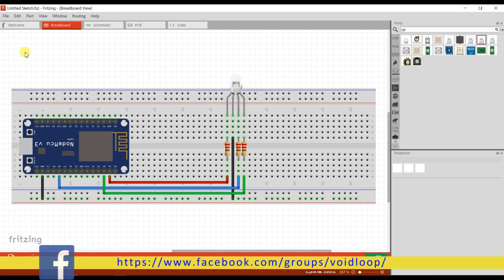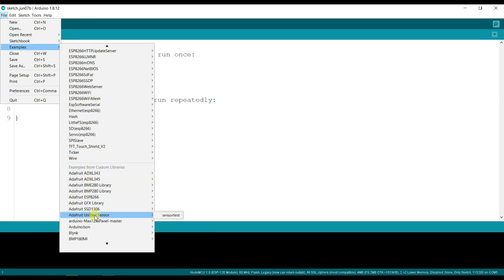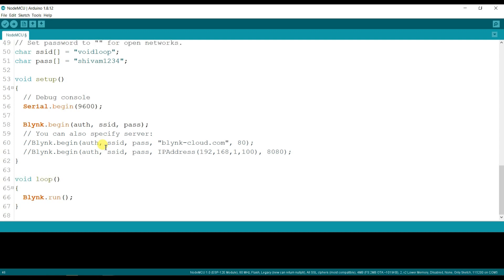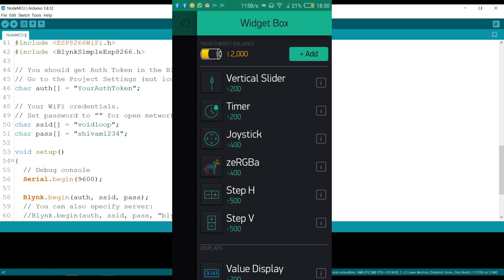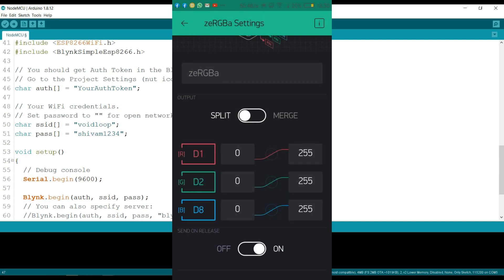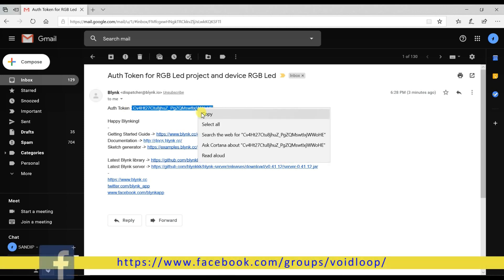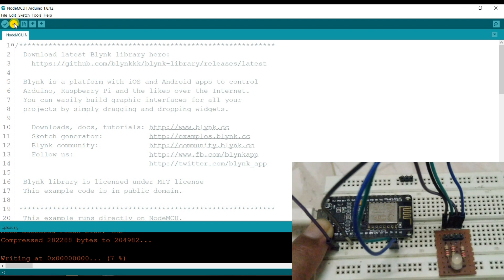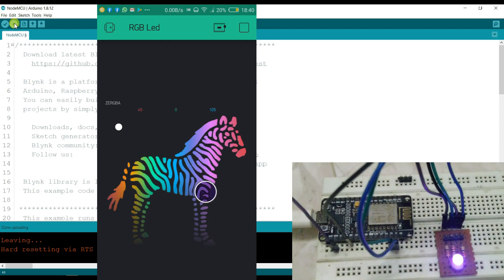03 RGB led with Blynk app and Node MCU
Explained here How to control RGB Led by using Blynk app and NodeMCU with Live demonstrate